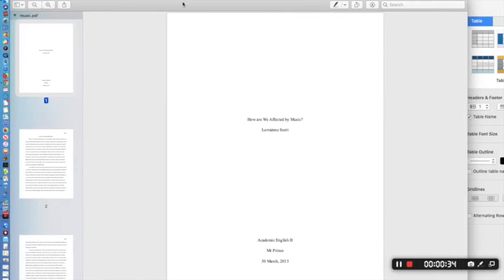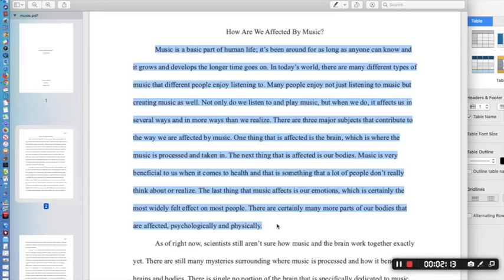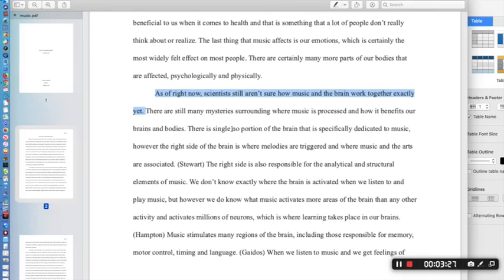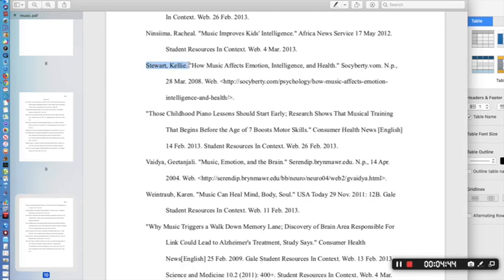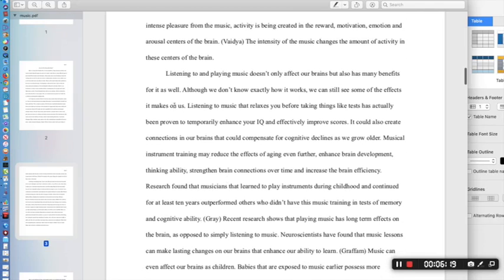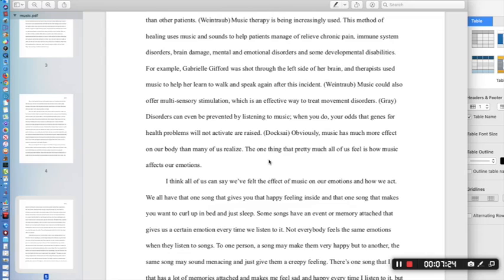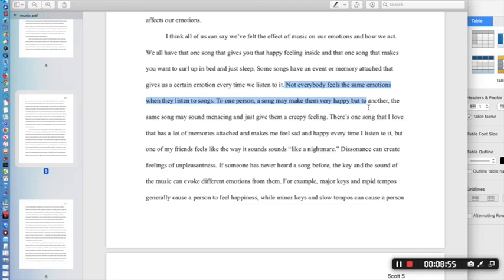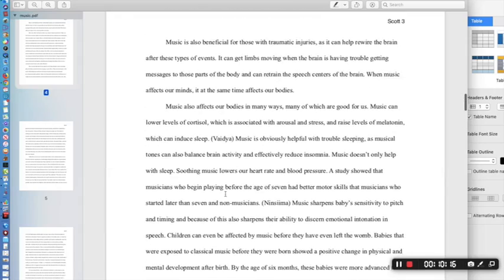Prince walks you through the Exemplar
The highlights of a good I-Search paper